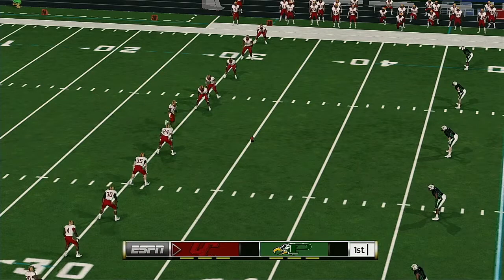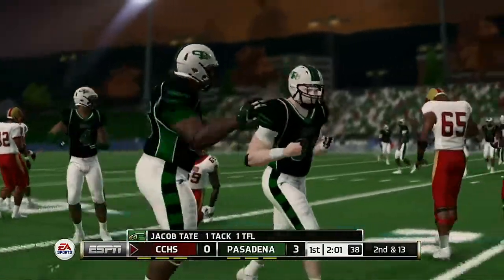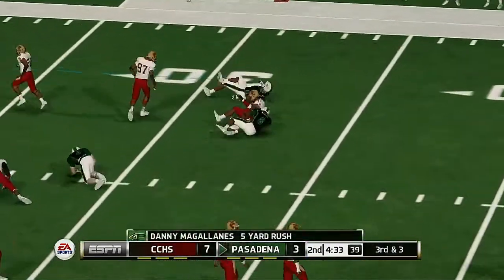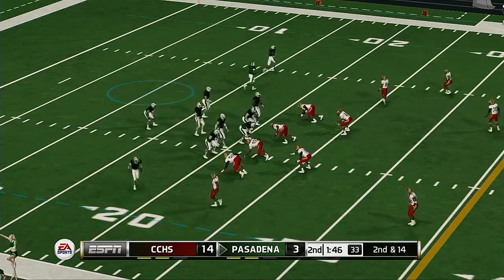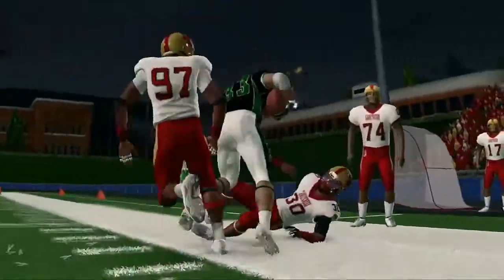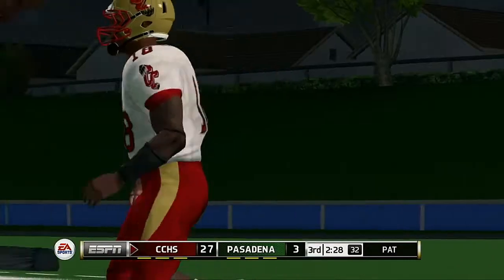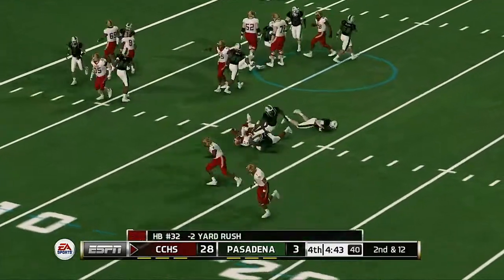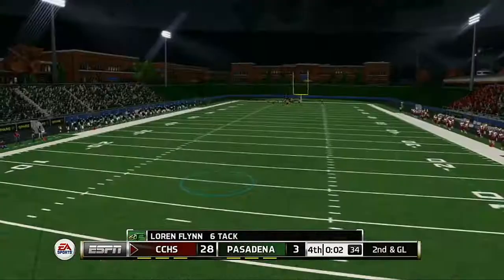THSFL 2021 Season Caney Creek Panthers @ Pasadena Eagles